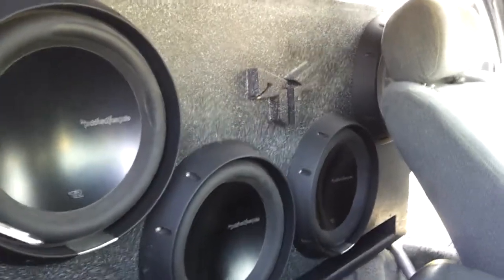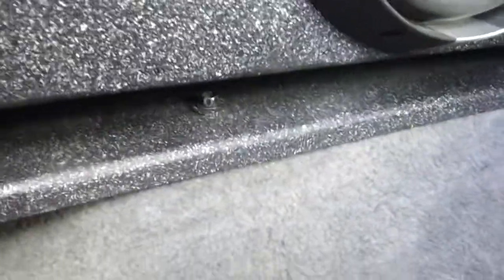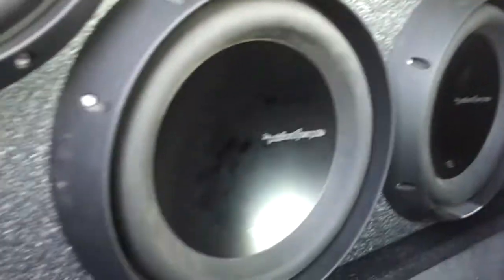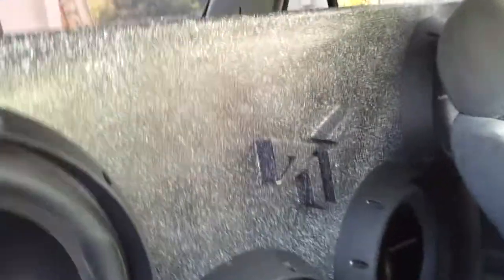Who needs back seats!!!!!!!!!!!!!??????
nissan altima ...half wall..four ROCKFORD FASGATE T2. 12S ONE T2500BD ...DOIN WORK!